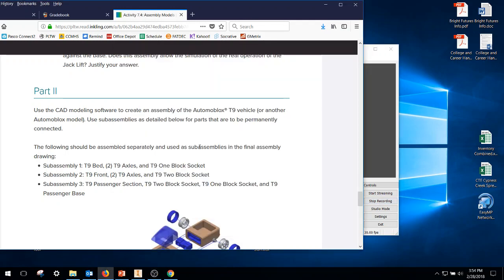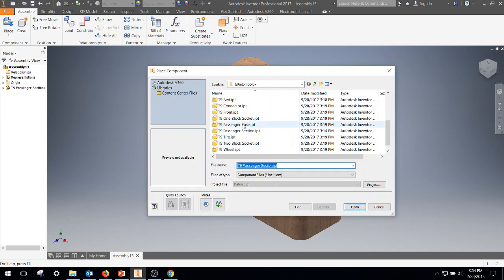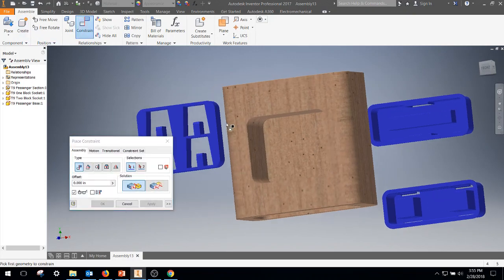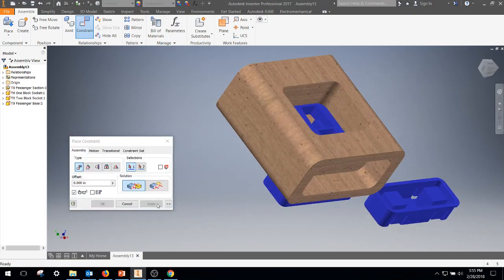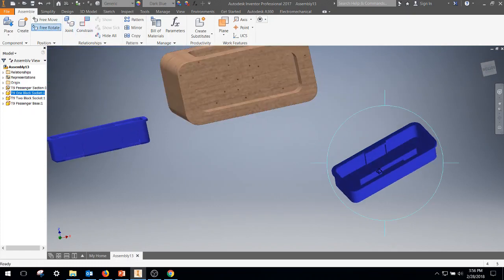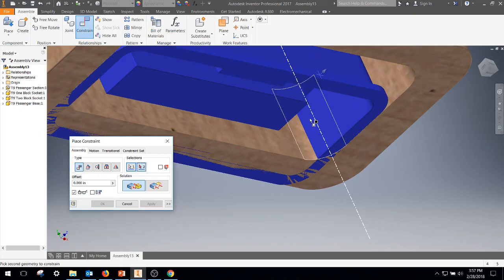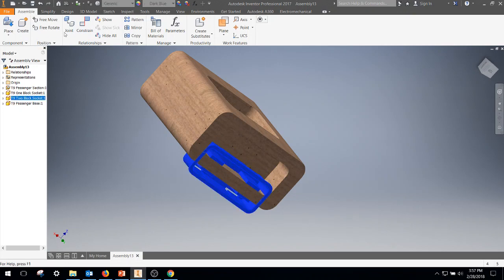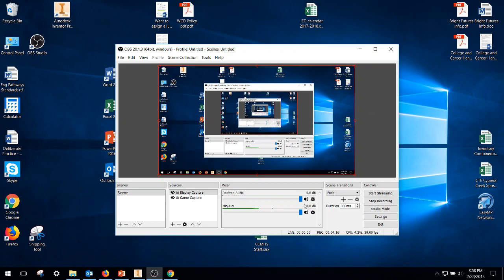IED 7.4 - Part 2 - Sub 3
Activity 7.4 - Part 2 - Sub-assembly 3